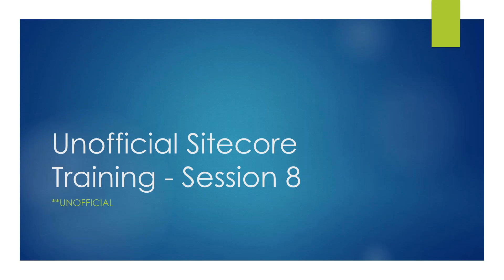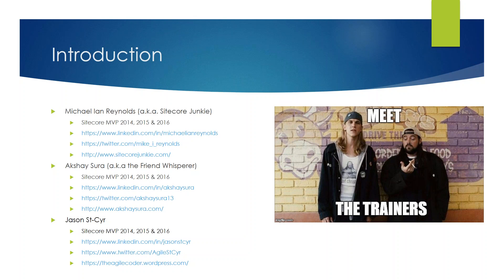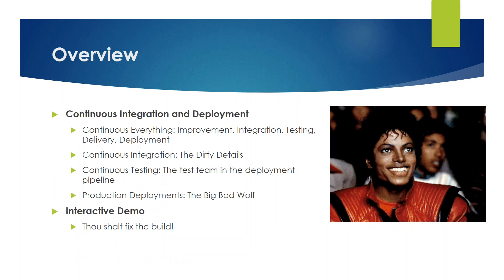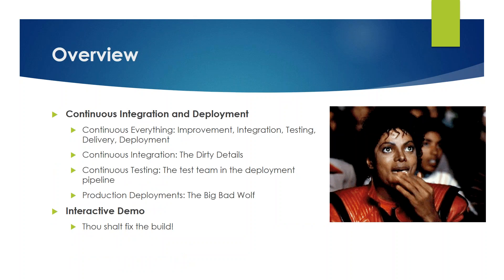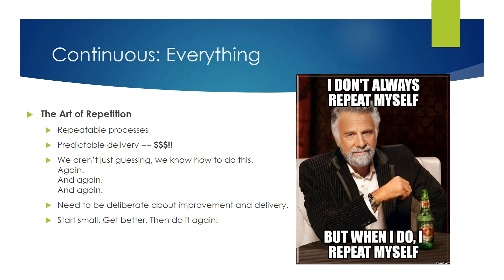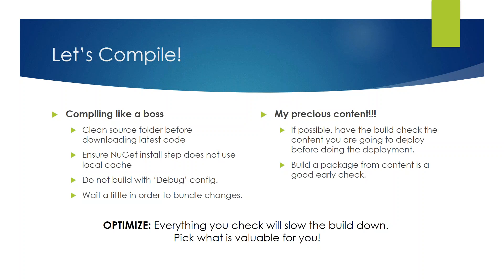Unofficial Sitecore 8 Training Webinar Series - Session 8 - Continuous Integration and Deployment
Continuous Everything: Improvement, Integration, Testing, Delivery, Deployment
Continuous Integration: The Dirty Details
Continuous Testing: The test team in the deployment pipeline
Production Deployments: The Big Bad Wolf
Demo on setting up a simple CI setup (participants are encouraged to follow along with the demo on their machines)